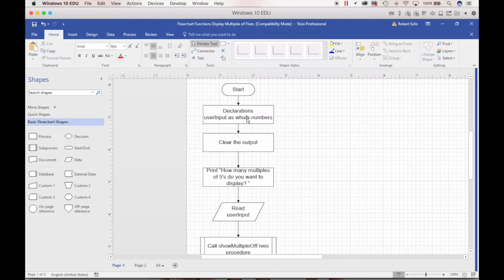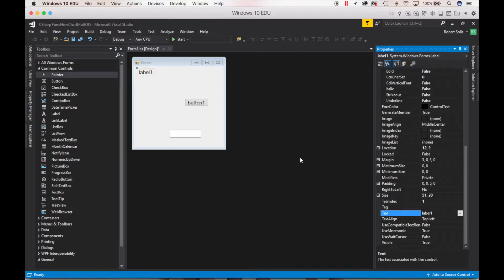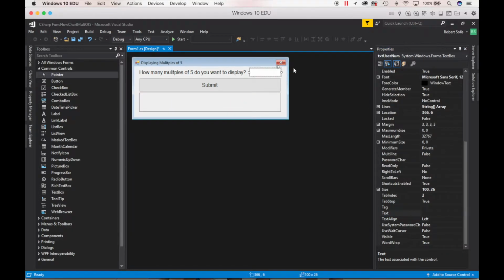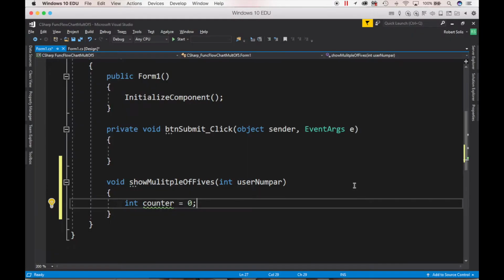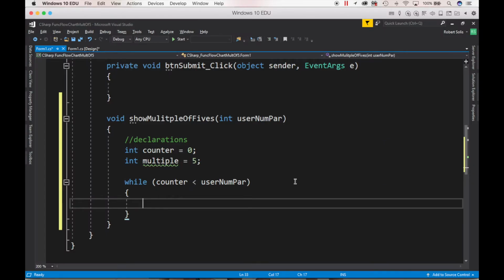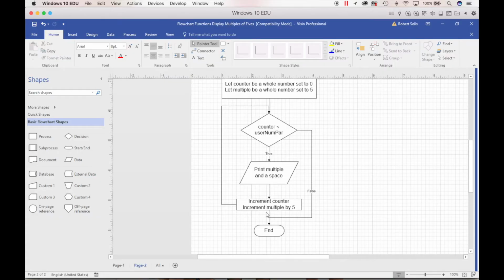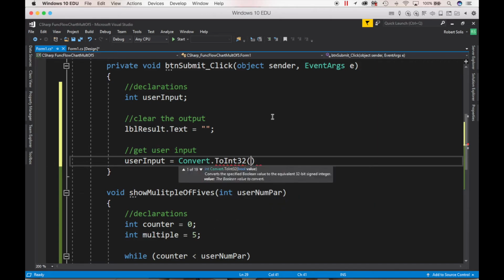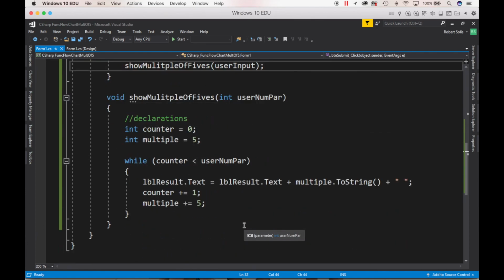CSharp Functions Flowchart Display Multiples of 5